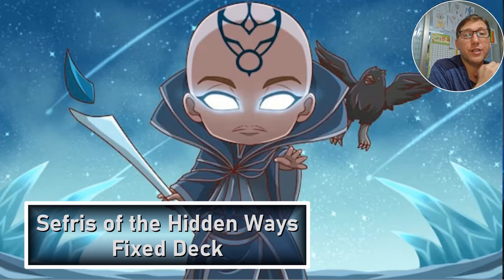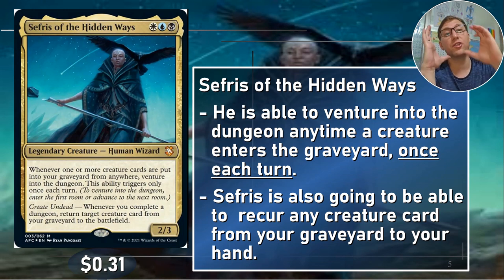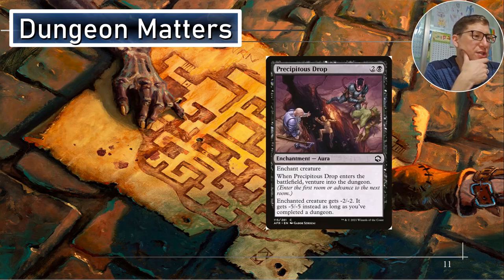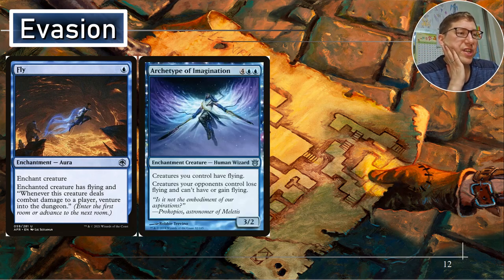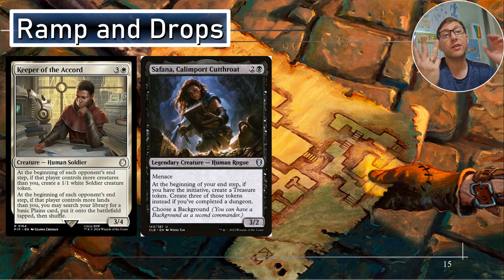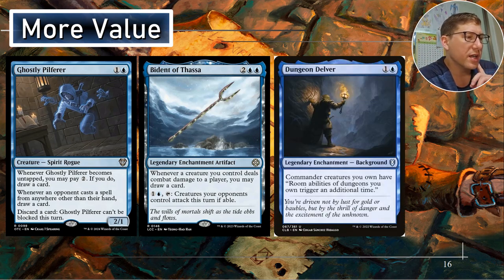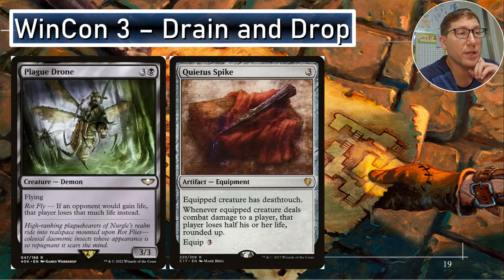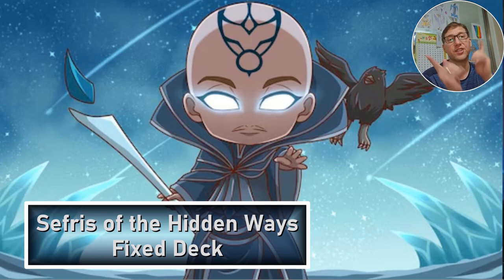Sefris of the Hidden Ways Deck Breakdown: Affordable Strategies Revealed! (Under $30)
This is the fixed deck we looked at two weeks ago. The original deck was a solid start and a good concept, but needed a lot of fixes. In the first video, we looked at how and why to switch out cards. This is the finished product, that actually came out cheaper! It is under 30 bucks now.

0:00 Intro
5:34 Part 1 – Star Cards
14:00 Part 2 – The Plan
14:00 Part 3 – Suggestions?